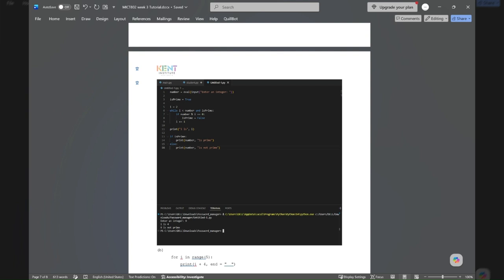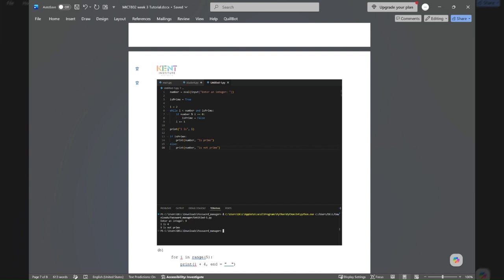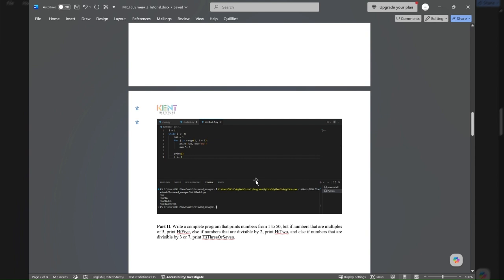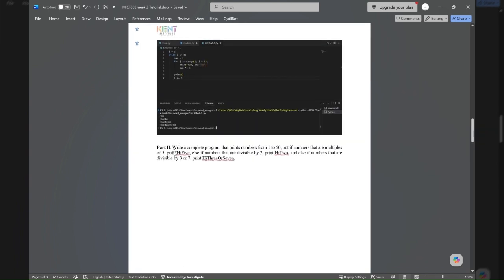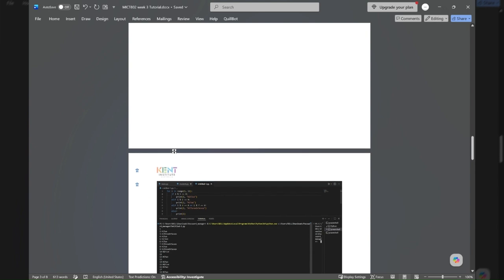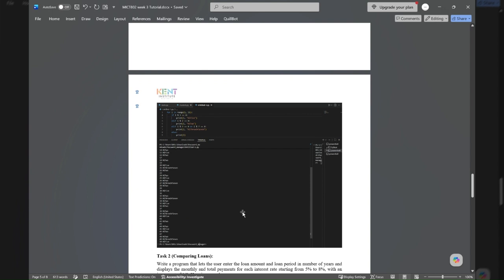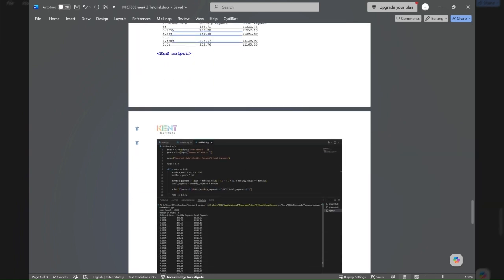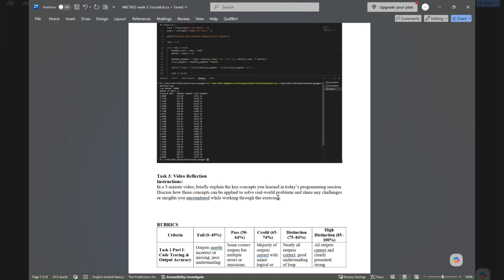802 week 3 video